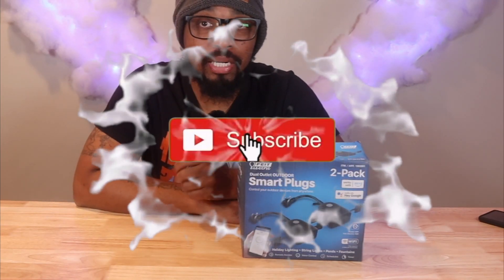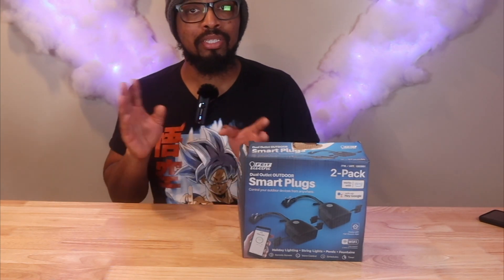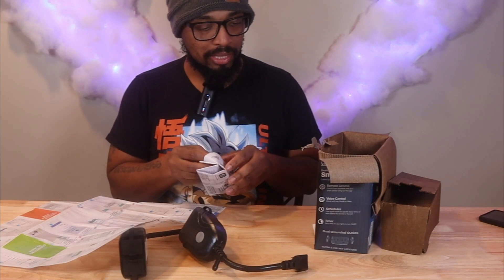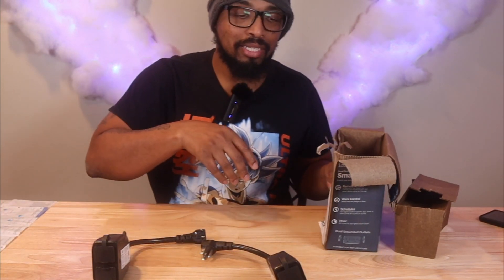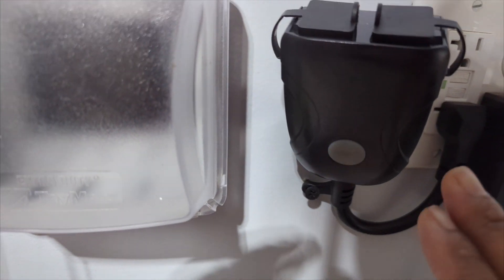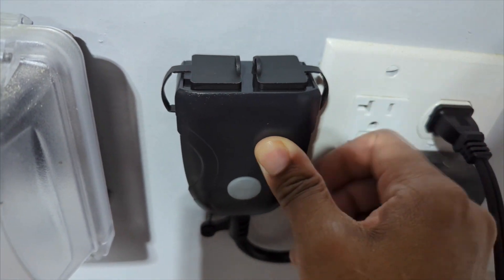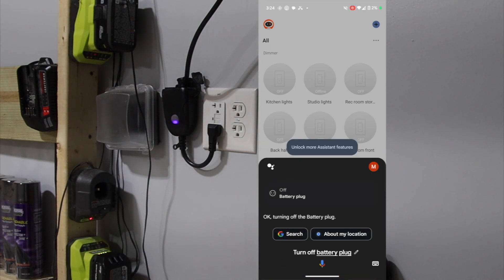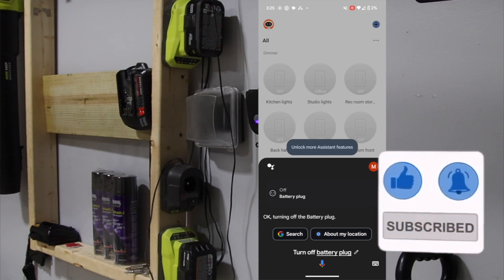Feit Electric Smart Dual Outdoor Plug REVIEW!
This product is not on cost co website so you will have to check in the store

PRODUCT LINKS
FIET OUTLET ONE
FEIT OUTLET DUAL PACK